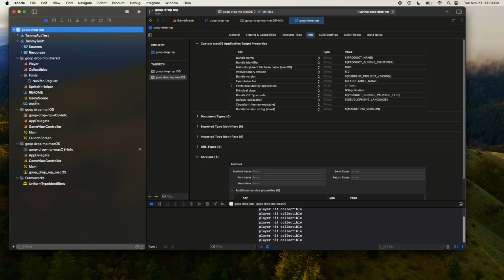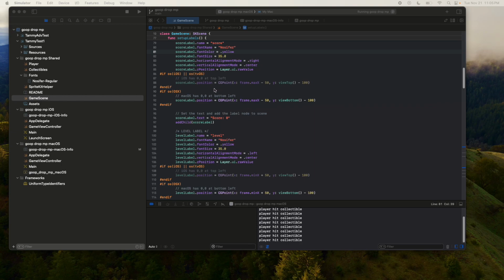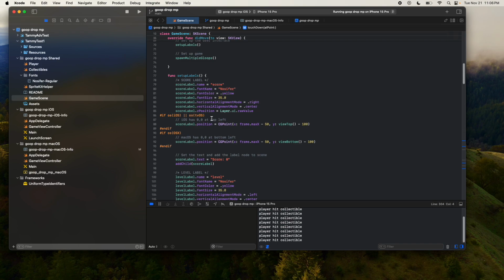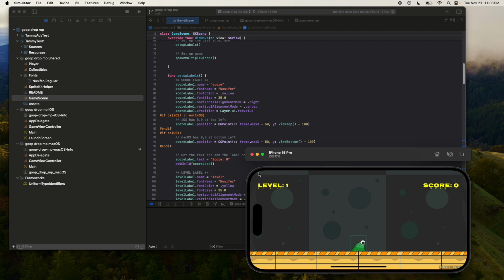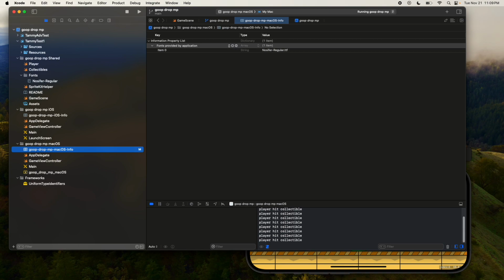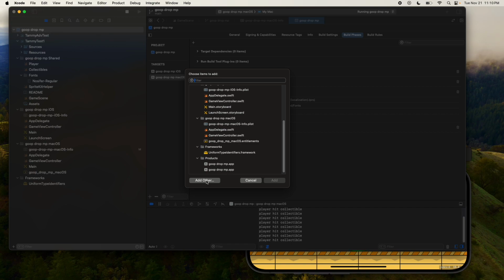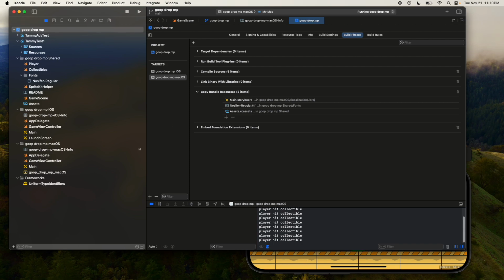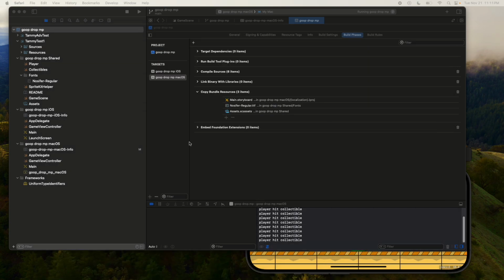Figured the label problem on macOS out but not the font problem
The custom font still does not load.  8-(

The label shows up though. 8-)
macOS and iOS have different locations for 0,0.  In iOS it appears it's at bottom and counts positive as it goes up.  In macOS it appears to be 0,0 at top and goes negative as you go downwards.

As far as removing the services entry in the plist for macOS, it's beyond me.  You can delete the service in the navigation view xxx-info entry, but in the target info section the service will still be listed.